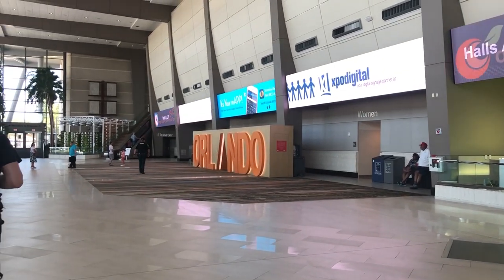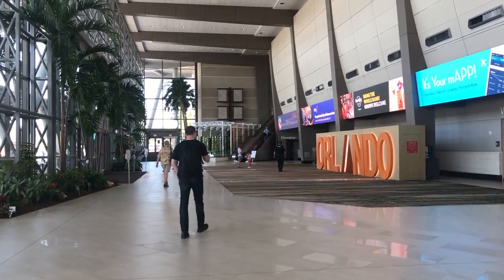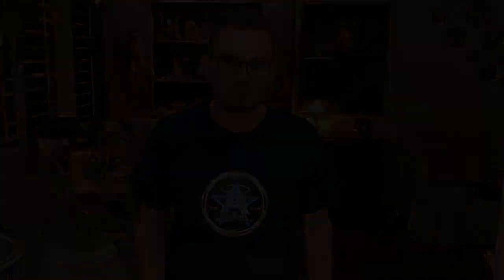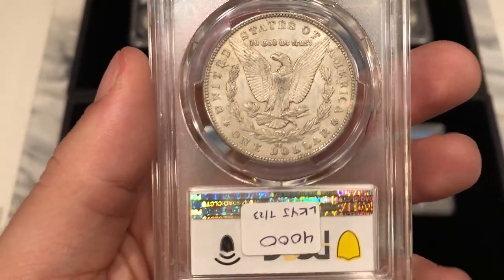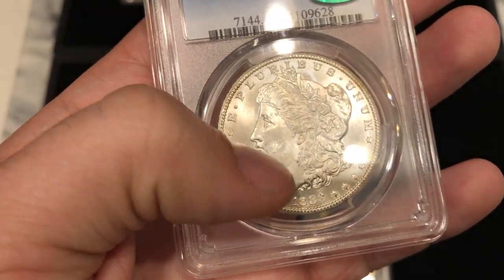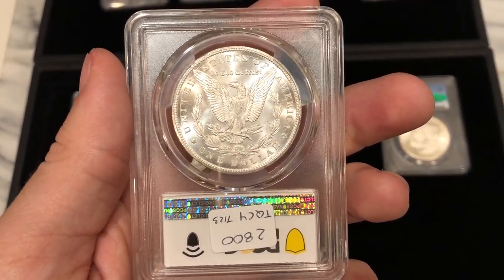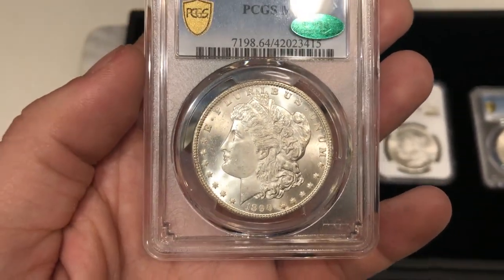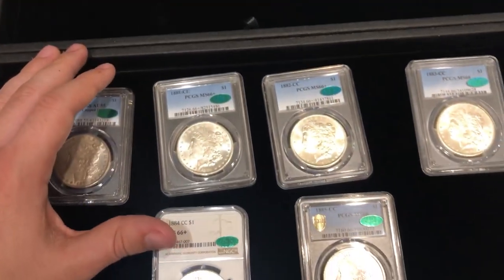You NEED THIS before going to the FUN Coin Show! ($25,000 Morgan Dollar Collection)